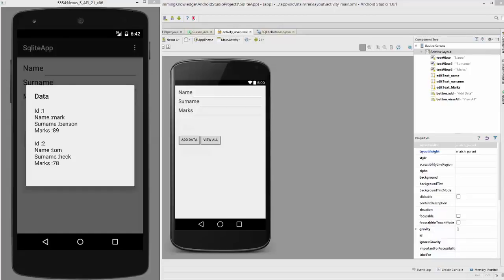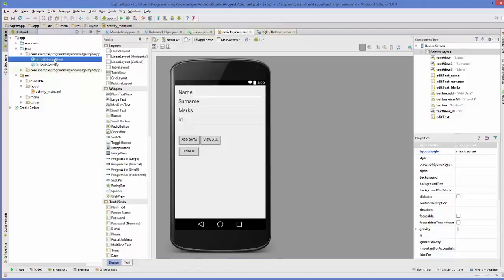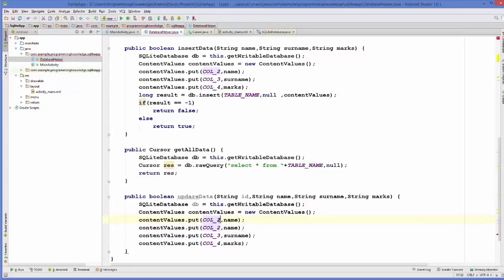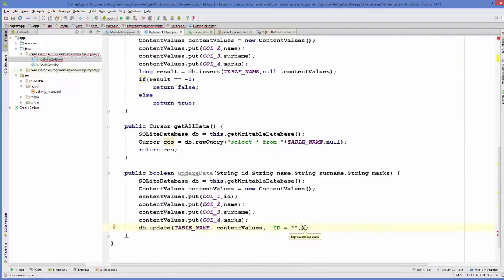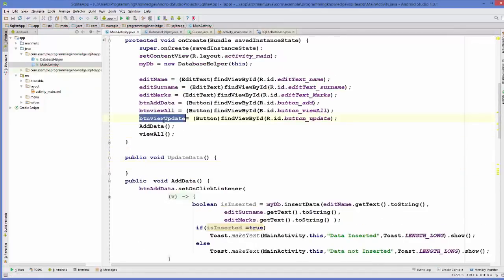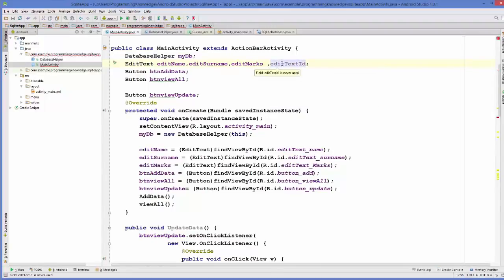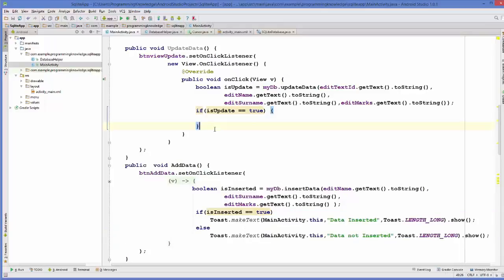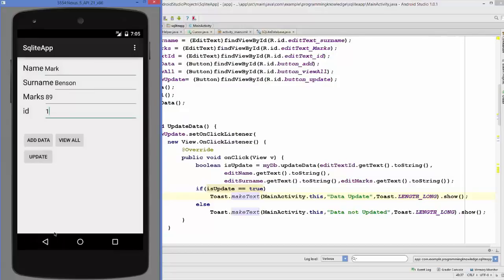Android SQLite Database Tutorial 5 # Update values in SQLite Database table using Android YouTube